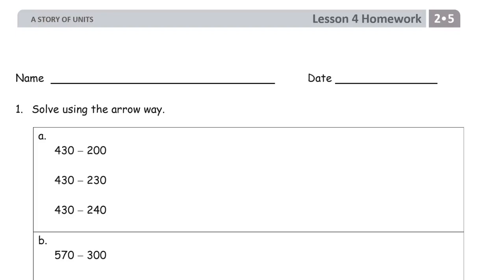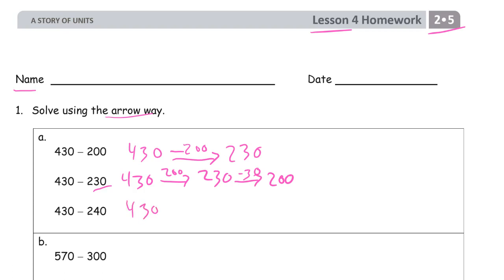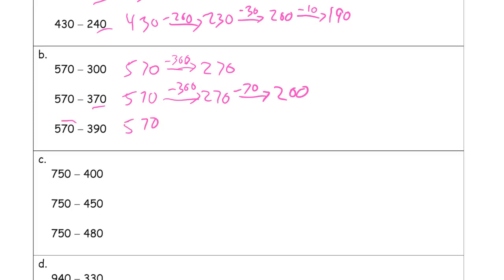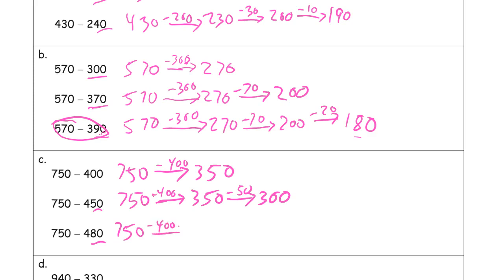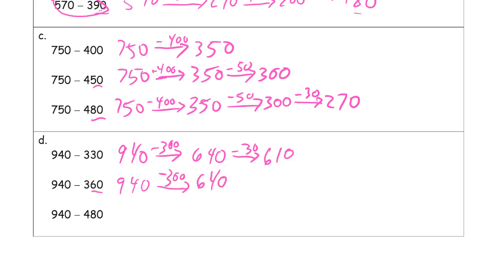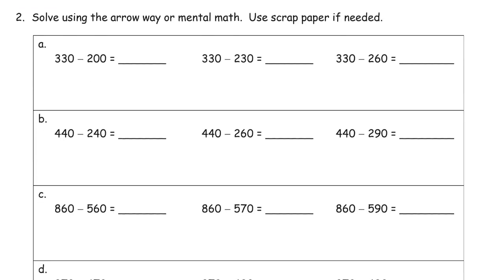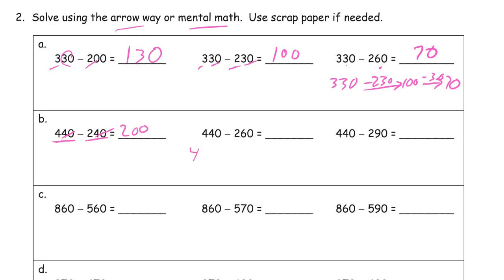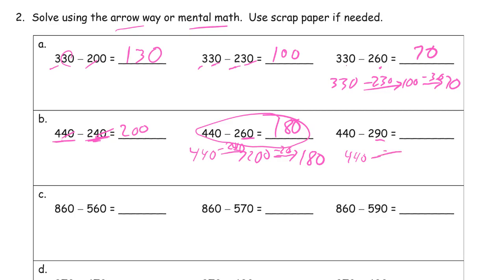lesson 4 homework module 5 grade 2